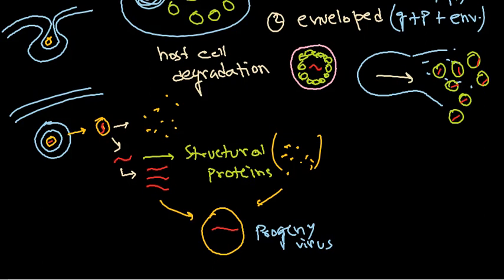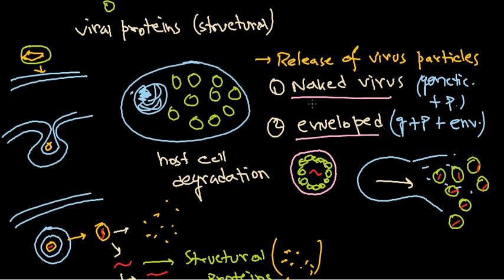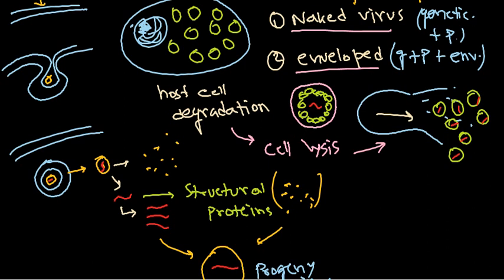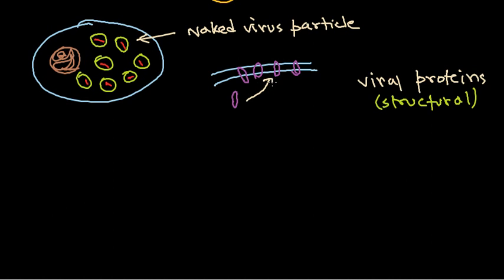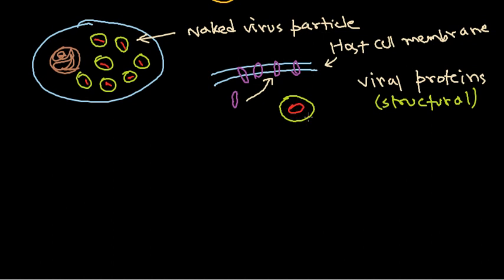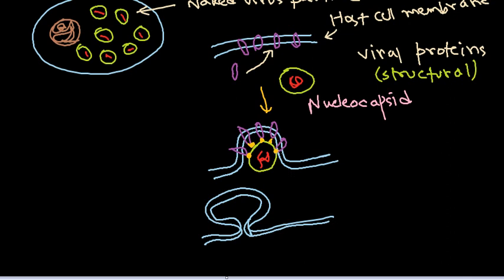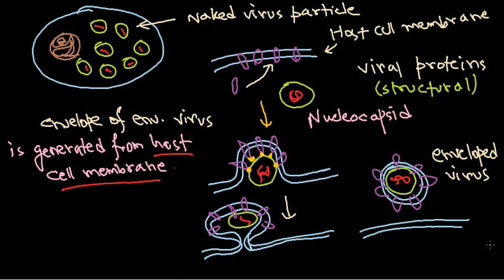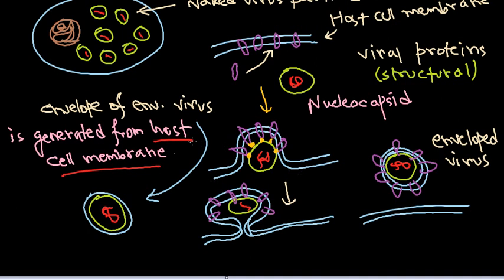13 Release of enveloped virus from the host cell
This virology tutorial video explains the release of enveloped virus from the host cell and the process of virion release.